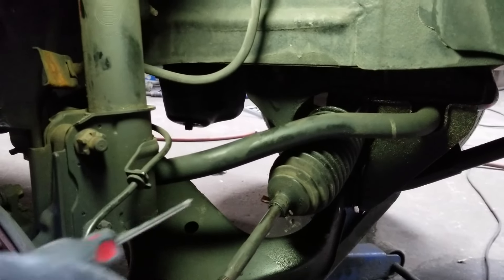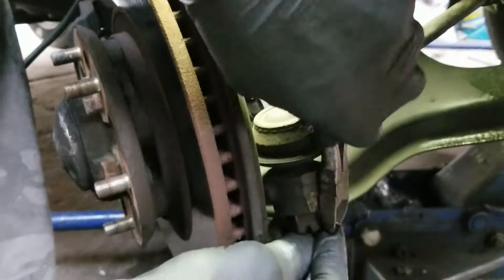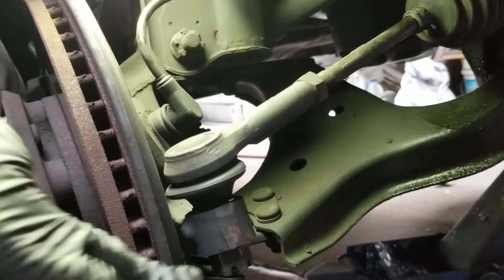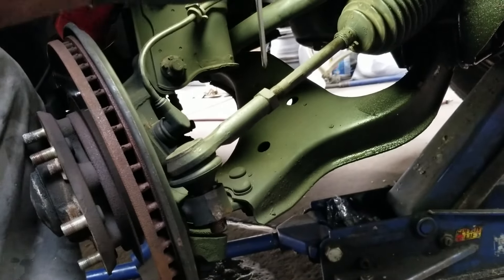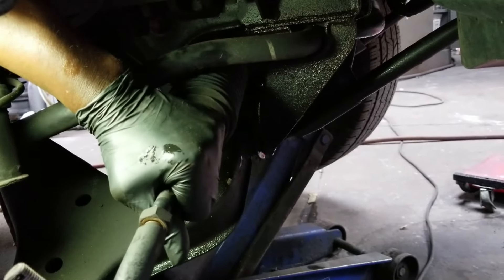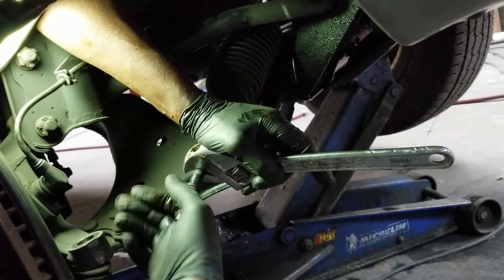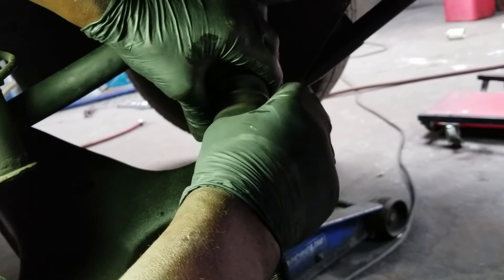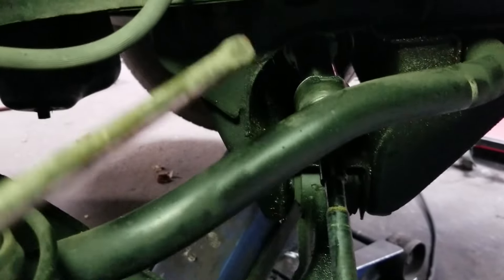Steering Rack Boot Replacement: Step-by-step Guide - 01 🚗🔩🚗